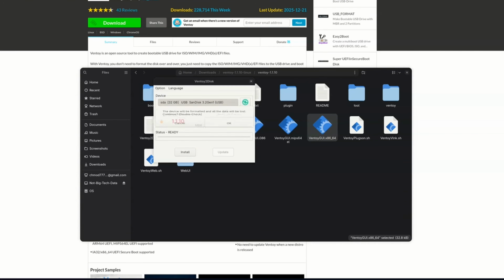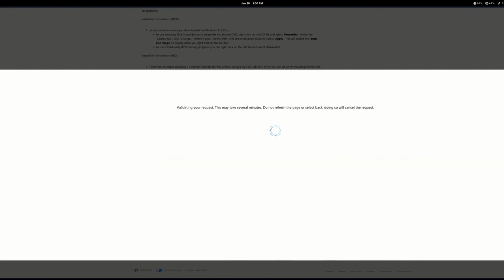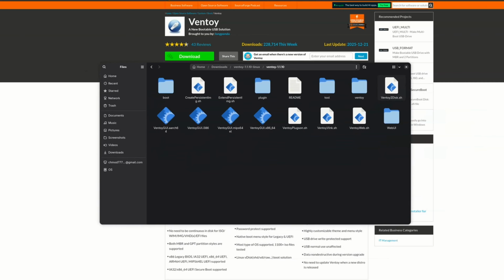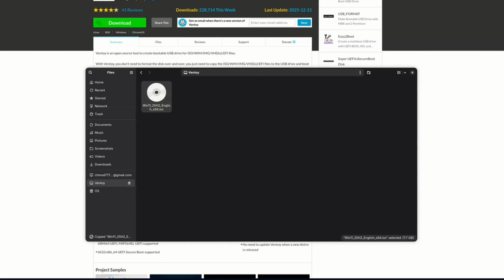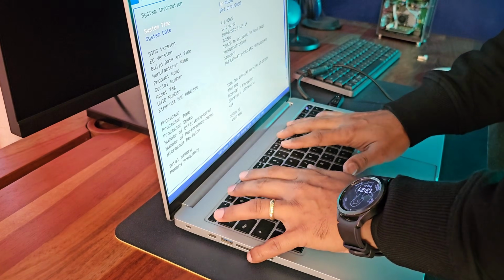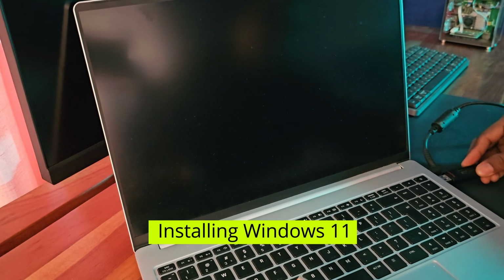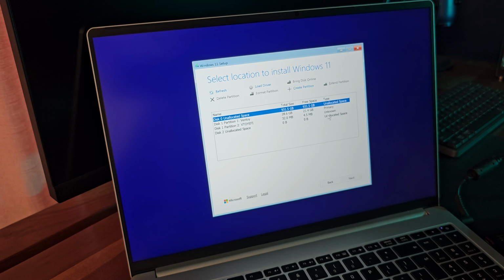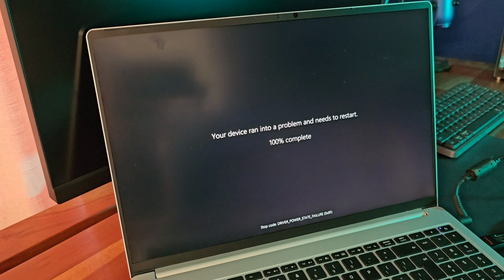How to Create a Bootable Windows 11 USB on Linux in Just 5 Minutes (Simple AF)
Creating a bootable Windows 11 USB on Linux can be frustrating but it is extremely simple with the magnificent Ventoy tool.

Amazed? In this video, I show you how to create a Windows 11 bootable USB on Linux easily using Ventoy, without complicated commands or workarounds.

This method is perfect if you:

- Want to replace Linux with Windows
- Need a Windows installation USB to be created on Linux due to lack of other system
- Don’t want to use Wine or Windows-only tools
- Want a simple solution that works

🔧 What you'll see in this video:

✔ How to download the official Windows 11 ISO from Microsoft
✔ How to install and use Ventoy on Linux
✔ How to create a bootable Windows USB on Linux in minutes
✔ How to boot from the Windows 11 USB
✔ How to delete Linux partitions and install Windows 11 cleanly

Ventoy makes the process incredibly simple. You just install Ventoy on the USB and copy the Windows ISO. That’s it.

This is one of the easiest ways to create a Windows 11 bootable USB on Linux.